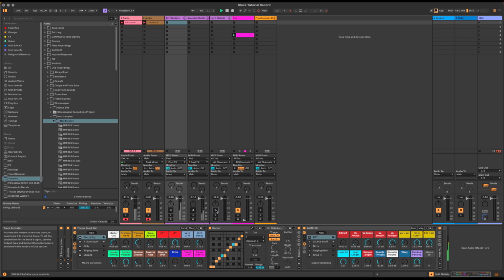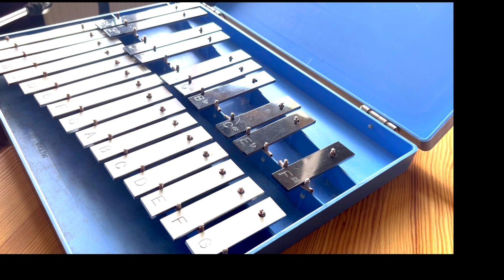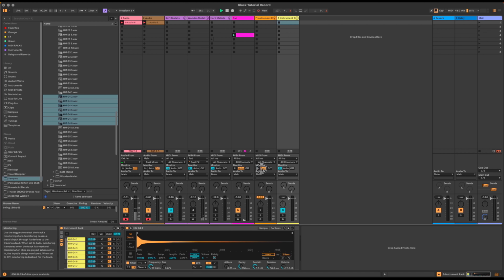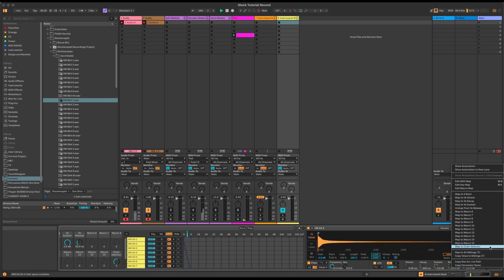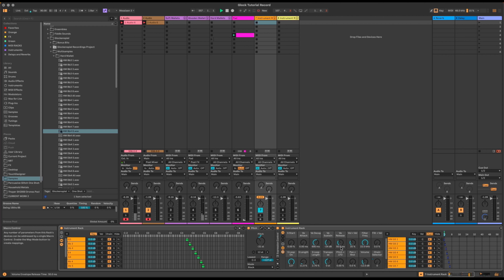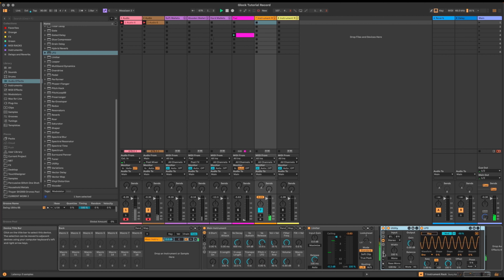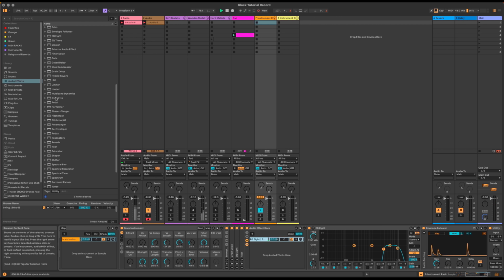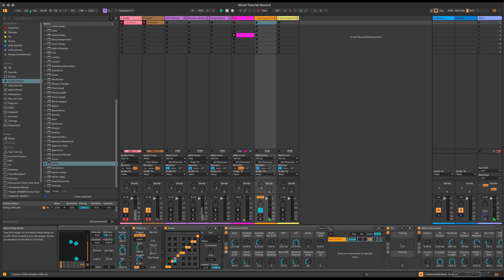Ableton Tutorial: Making multisampled instruments to use in generative ways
Made three performable multisampled instruments with an old glockenspiel and different kinds of mallets. Links below to download them.

0:14 Intro
1:19 How does the instrument work?
4:49 Recording and naming samples
8:27 Loading the samples
13:33 Macros pt 1
17:00 Next load of samples
19:56 Post Processing